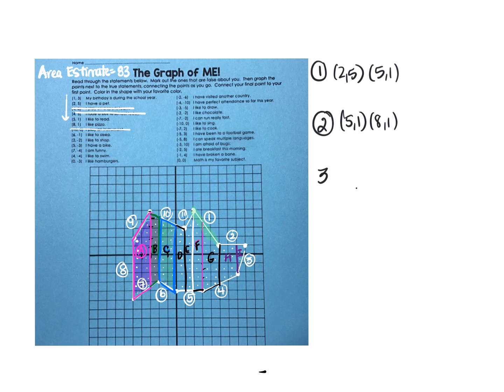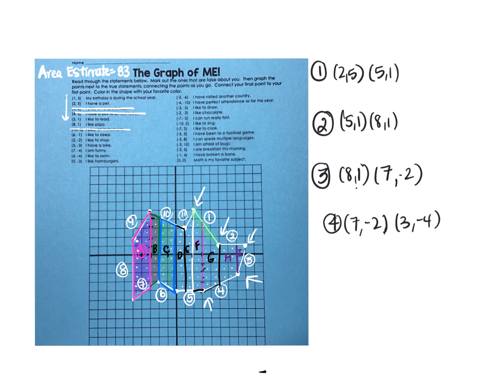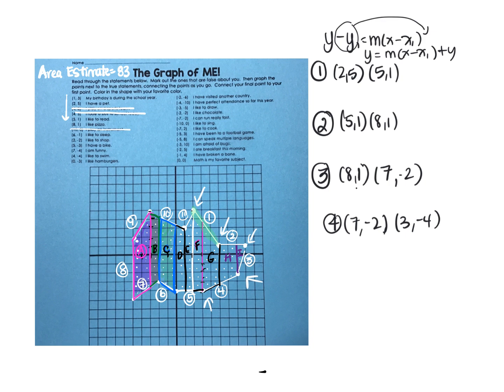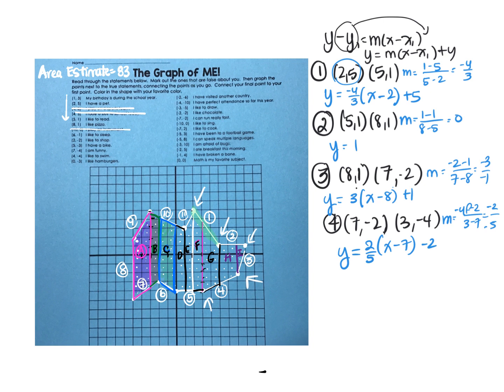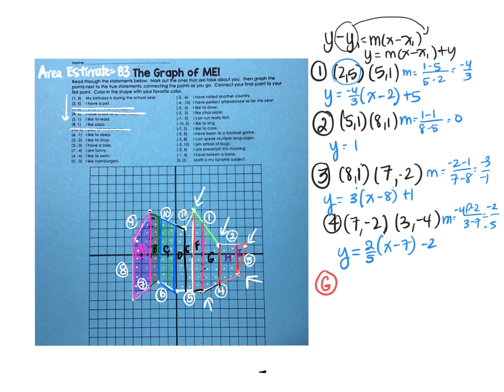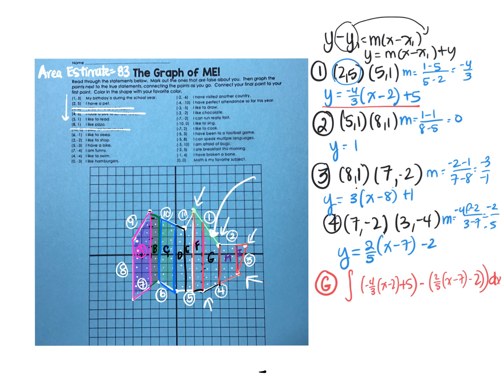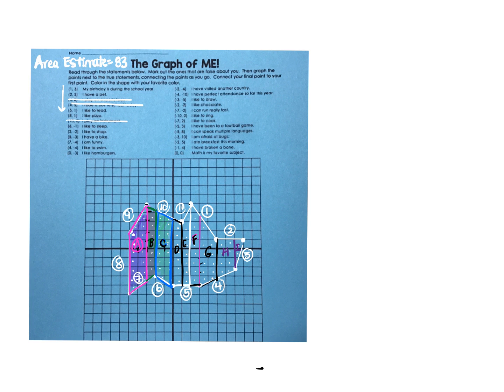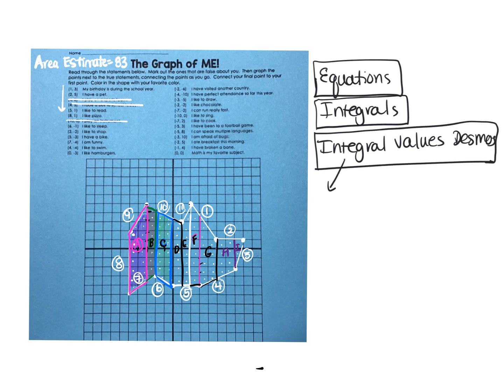The Graph of ME demo